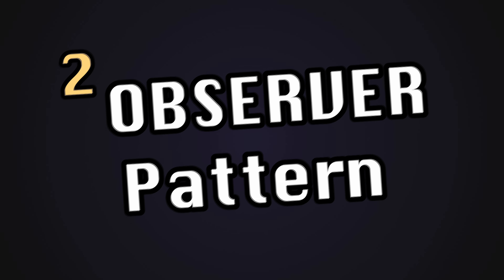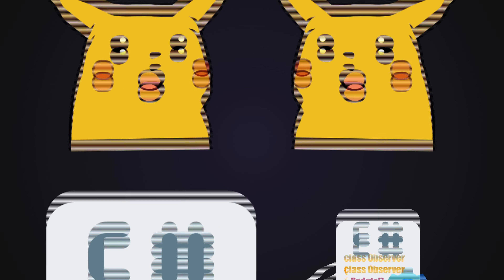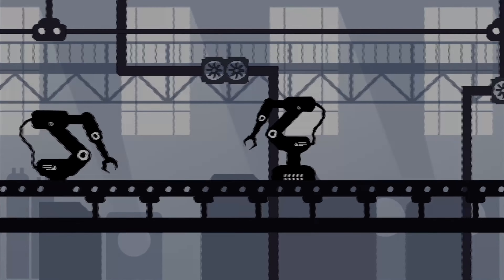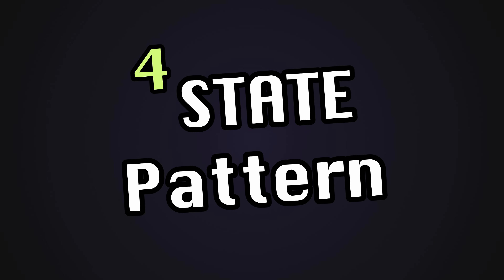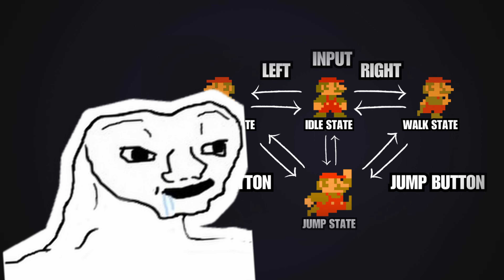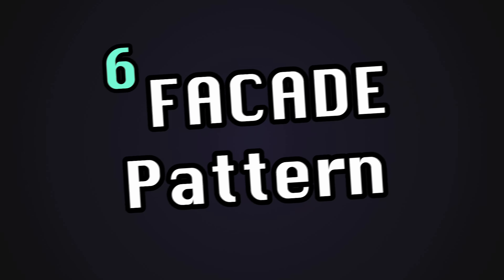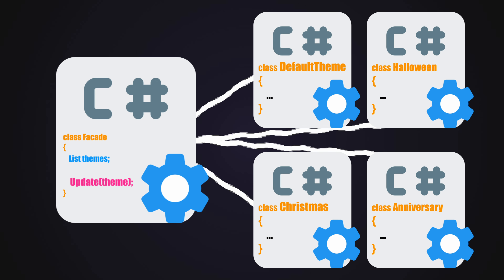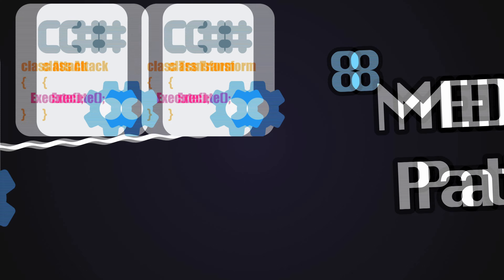10 WEIRD Design Patterns Game Developers MUST Know!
Top 10 most interesting Design Patterns ever created in computer science. Learn how Game Developers have innovative techniques to solve real world problems.

Topics Covered

- Design Patterns every GameDev should know
- How does the Singleton work
- Behavioural Patterns
- What are Creational Patterns
- Structural Patterns Explained

Chapters

00:00 Intro
00:53 Singleton
01:58 Observer
02:40 Factory
03:19 State
03:55 Visitor
04:22 Facade
04:49 Command
05:13 Mediator
06:02 Flyweight
06:39 Final Pattern